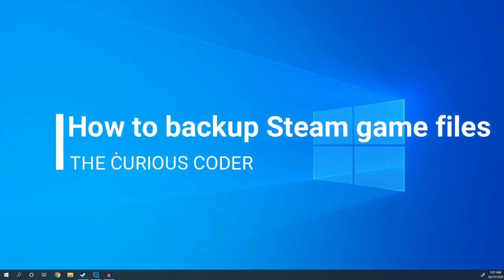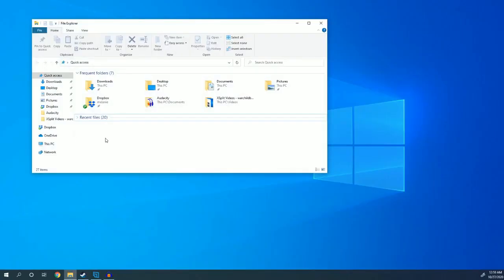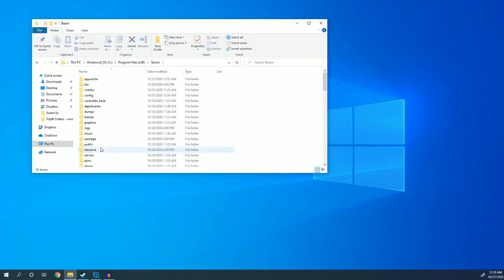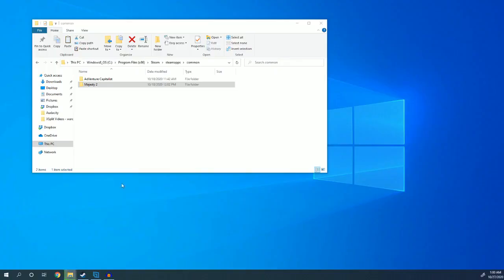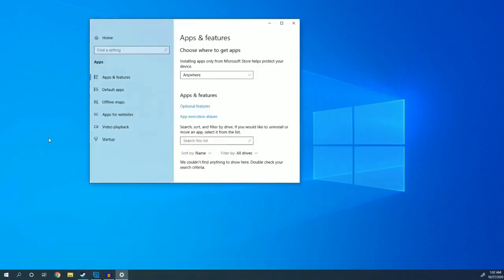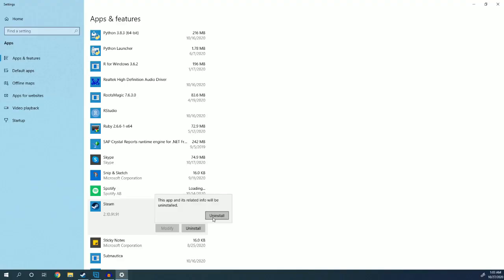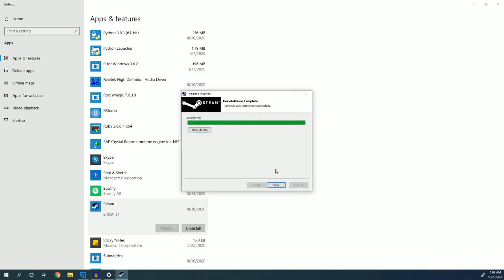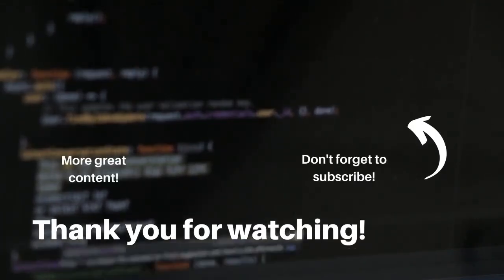How to uninstall Steam (without losing saved games)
If you've ever needed to uninstall Steam or need to reinstall it, but are worried about losing your progress on a game that doesn't back up to Steam servers, I've got you covered.

00:00 Introduction
00:40 How to back up Steam saved games and data
01:46 How to uninstall Steam from Windows 10
02:40 Final words

In this video, I will show you how to back up any saved games and how to uninstall Steam. For this tutorial, I will be using Windows 10, but the process will be fairly similar across various versions of Windows. Note that this tutorial works for Windows 11, 10, 8, and 7.

For a step-by-step written tutorial, head on over to my article

If you have any questions, leave them in the comments below, and I'll be happy to help out.